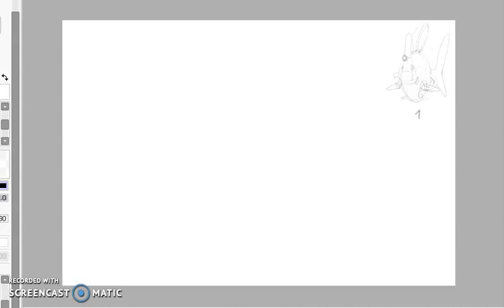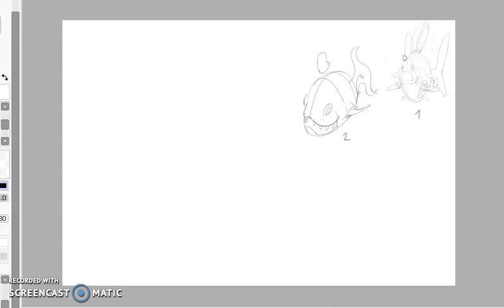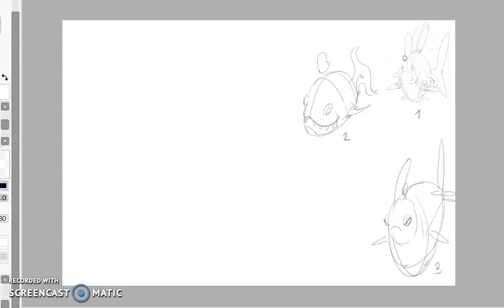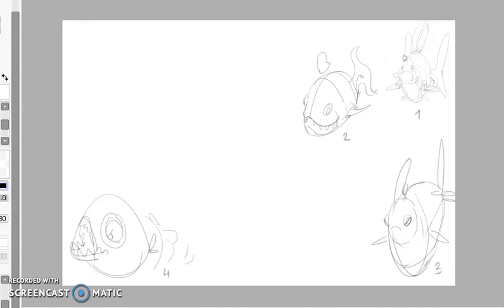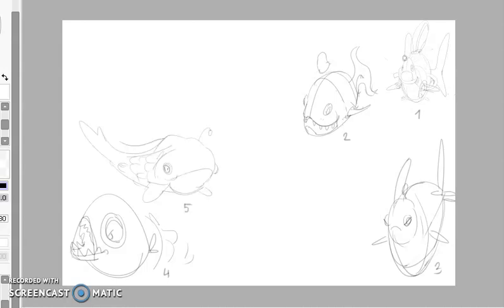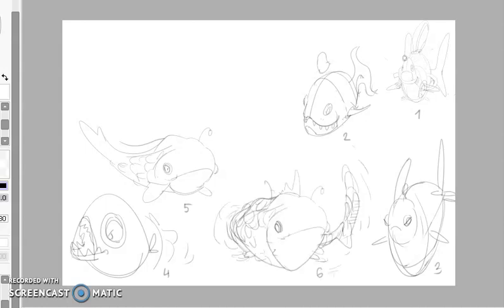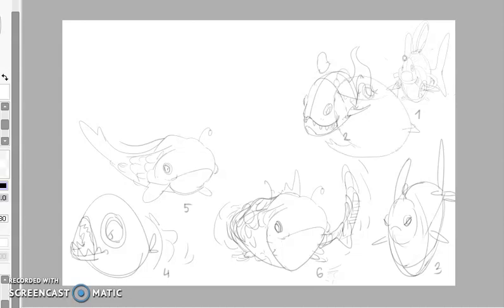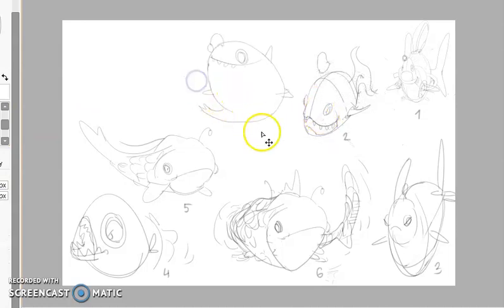Steampunk Fish concept art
design development for steampunk fish 7 options with stylized cartoonish style
started with queen fish lineart
move on to more agressive option
playing with body shape and poisture
finalizing lineart and making colored render
I was very excited with colors and mood for this steampunk fish design with Paint Tool Sai